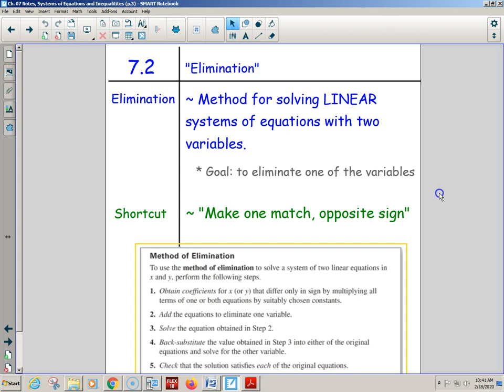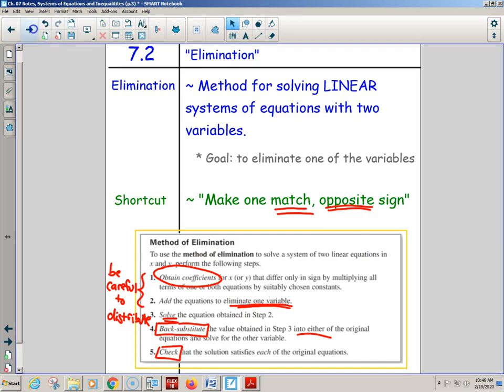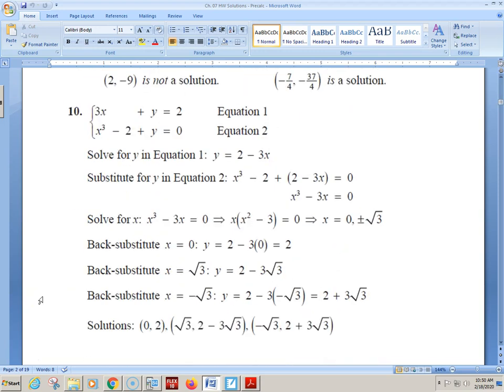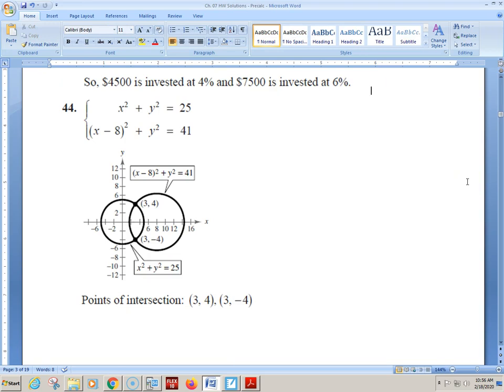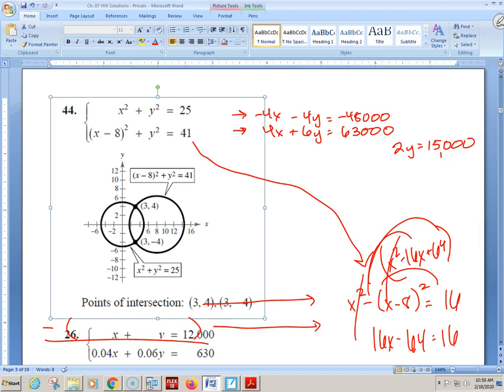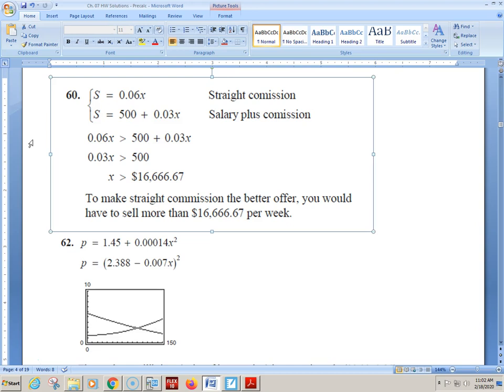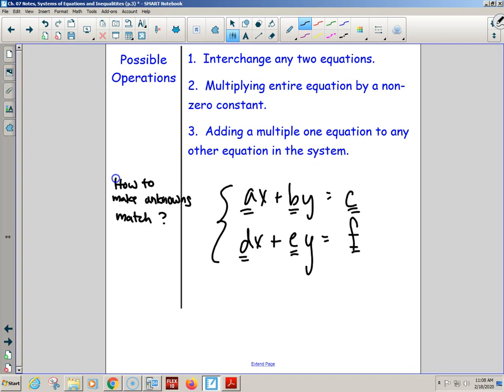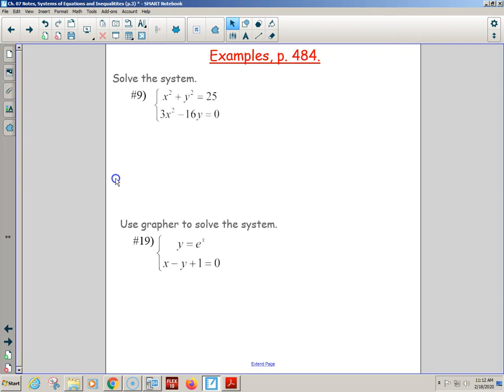Precalc 02 18 20